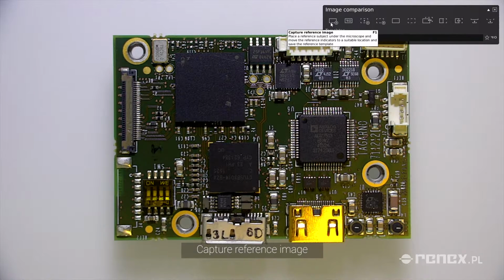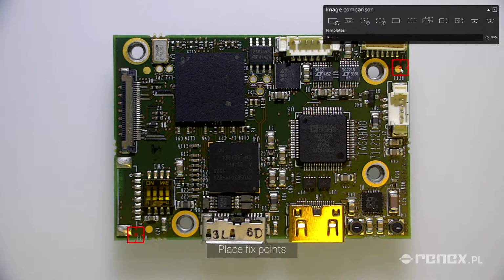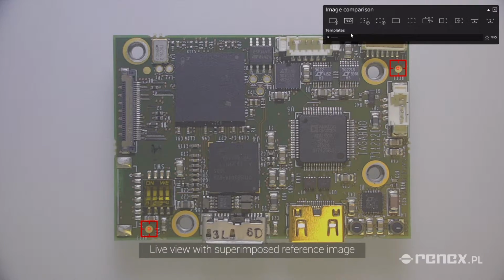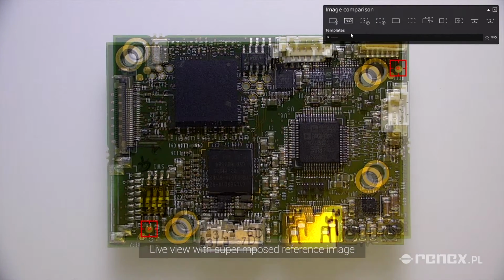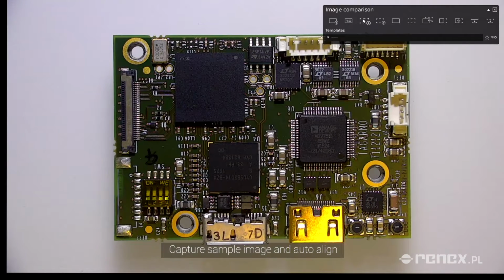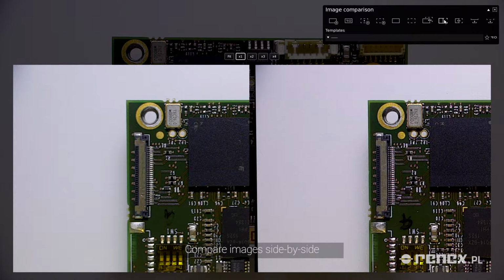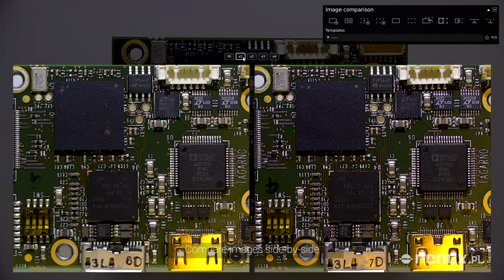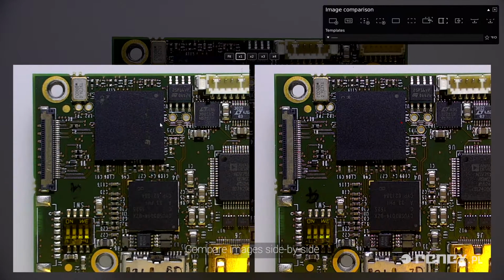Tagarno Image comparison app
The Image comparison app is an intuitive microscope software app that allows you to create your own image library.

During quality control in electronics, and exit control especially, comparing PCBs to images of golden samples is an excellent way of giving a product the final GO or NO GO. Choose between previously saved images or save and add new photos to the image library if needed.